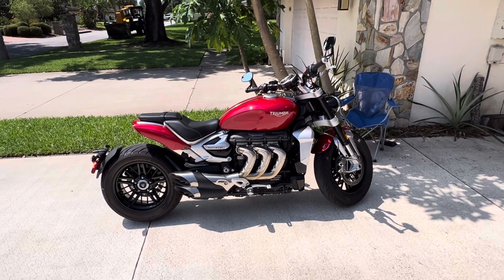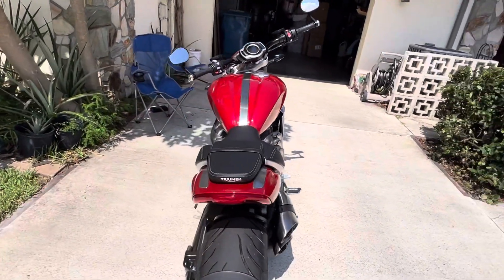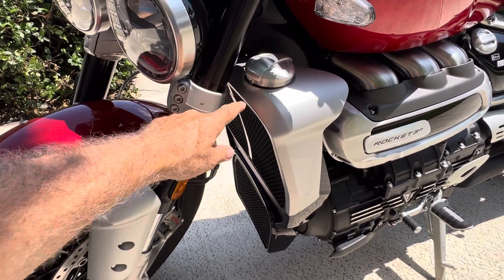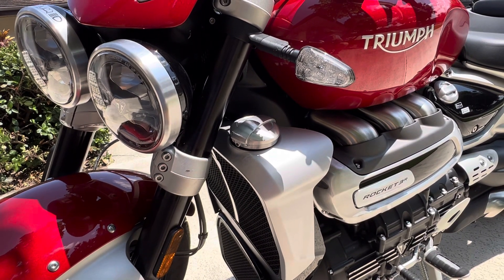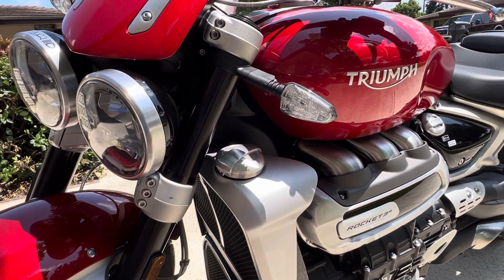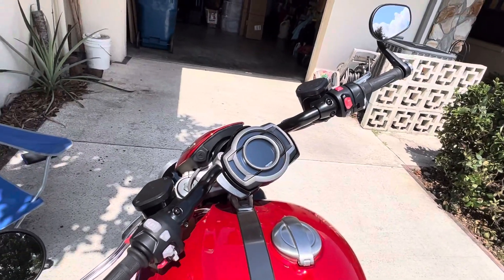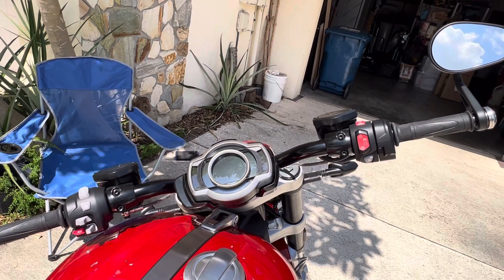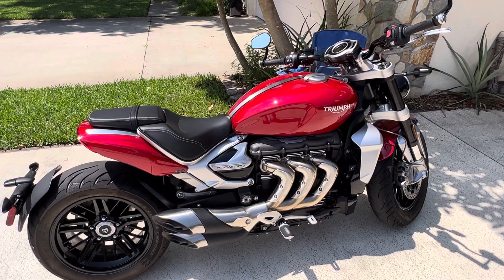2022 Triumph Rocket 3R an issue (info) with the aluminum cosmetic radiator cap cover.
2022 triumph rocket 3R issue (info) with cosmetic radiator cap ￼